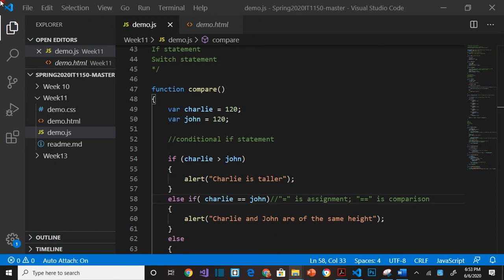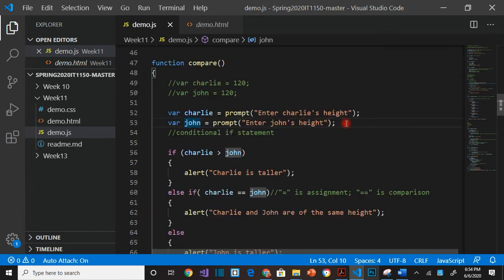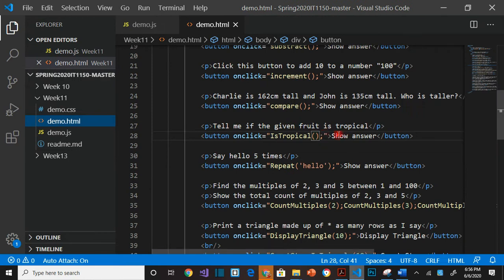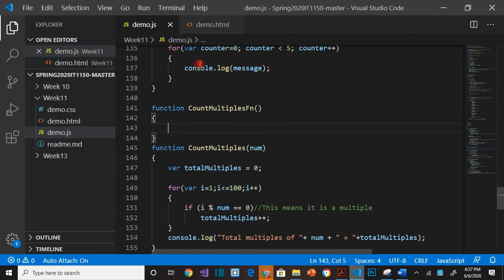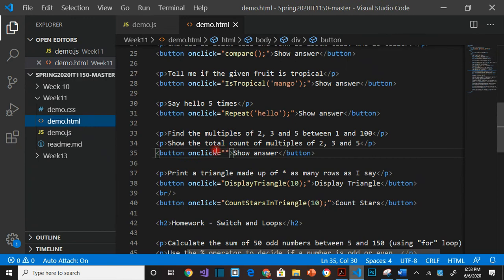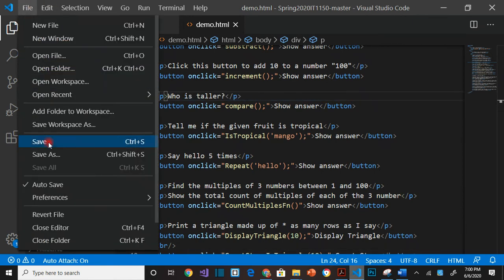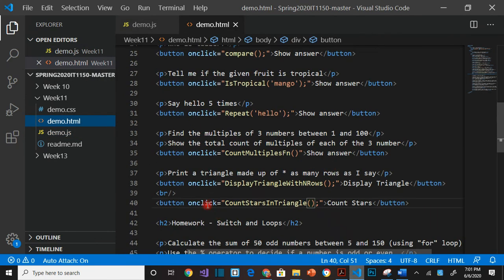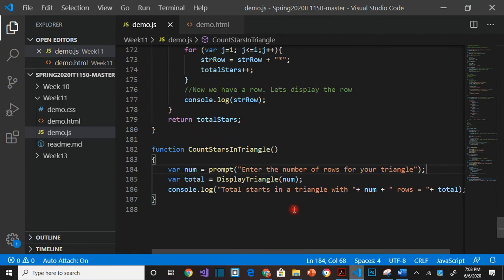Javascript Basics - Getting User input while programming in javascript